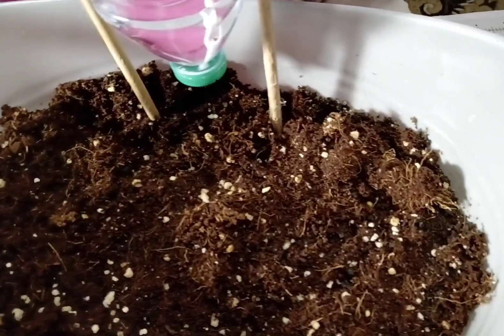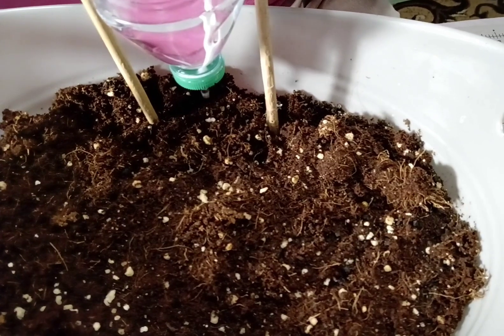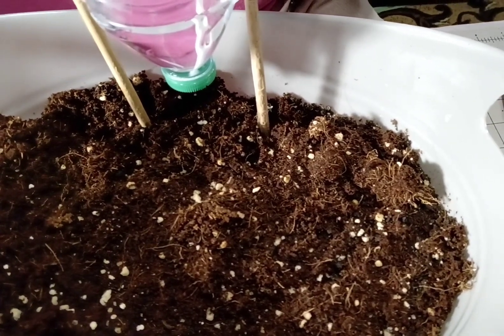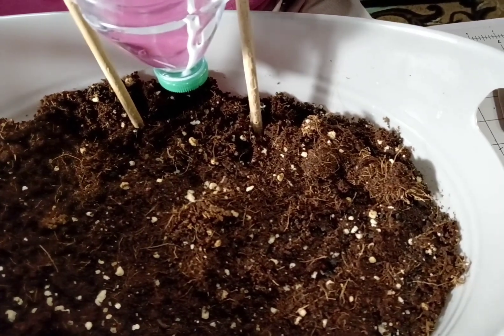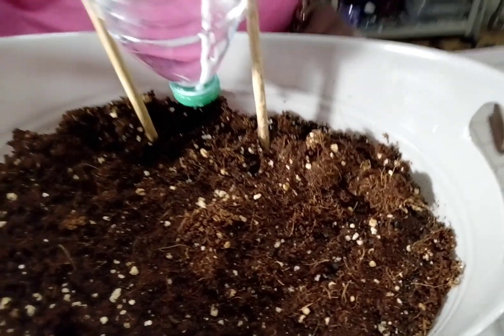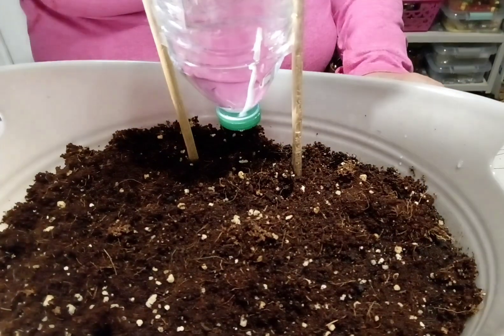Self-Watering System for Plants Using a Cotton Swab and a Bottle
DIY drip irrigation system made from just a water bottle and a Q-tip. You can make a free self-watering system for plants with a plastic bottle. You can save time and money, and can go 3-5 days without watering your plants.